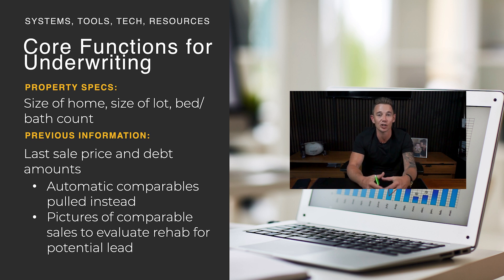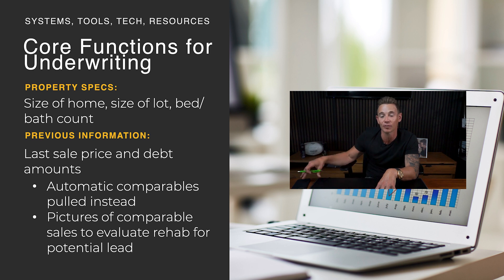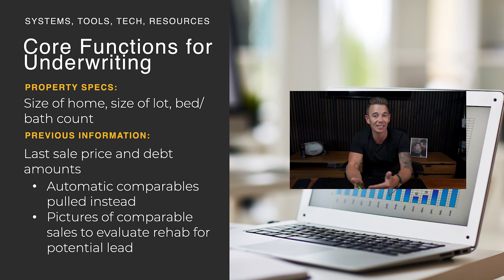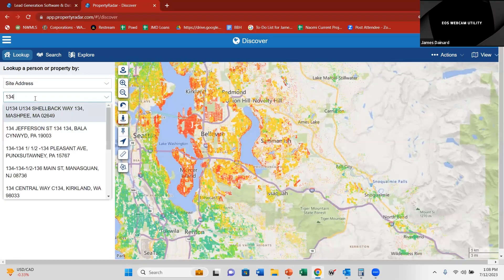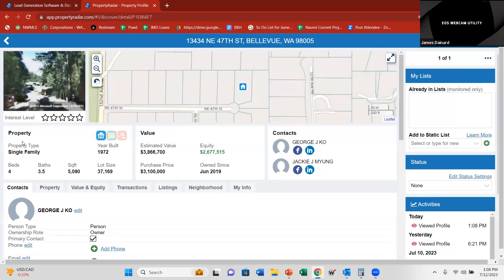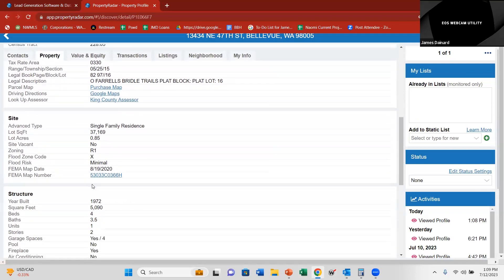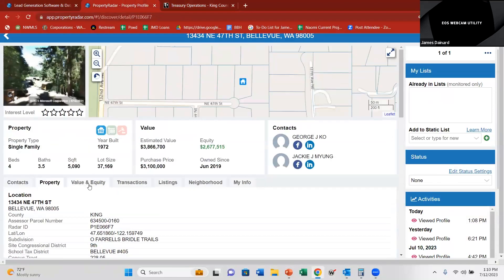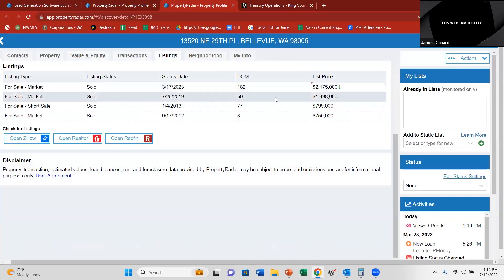Tools, Tech, Resources: Property Radar Walkthrough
We're excited to be teaming up with Property Radar to give you the best data in the game! Use the form to get started finding deals.

PropertyRadar will help you generate targeted leads using the best data and most comprehensive set of tools so you can close more deals.